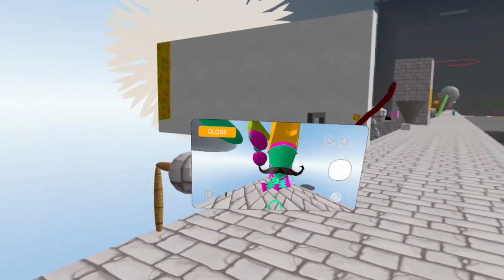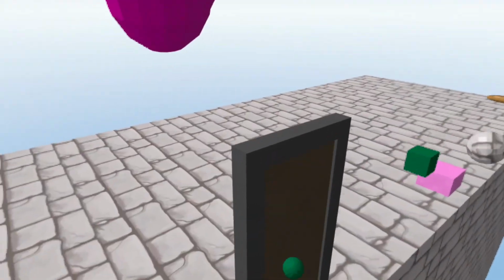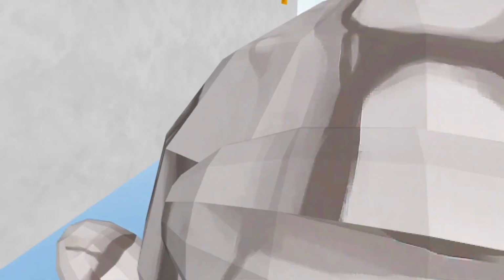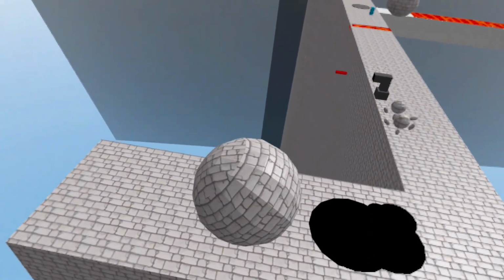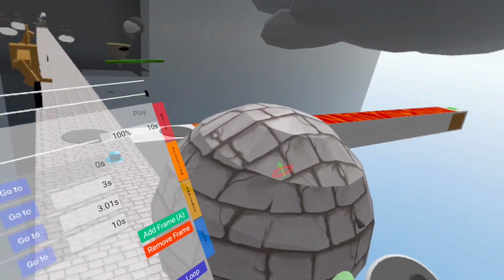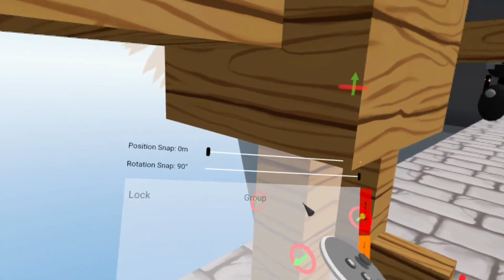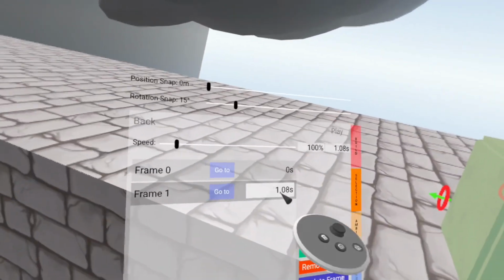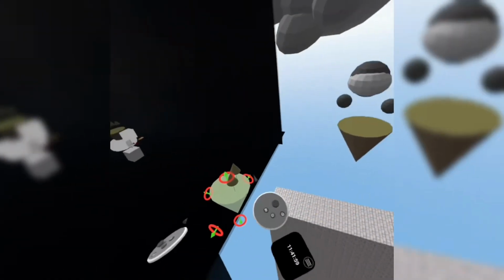25 ANIMATION TIPS | Grab Vr